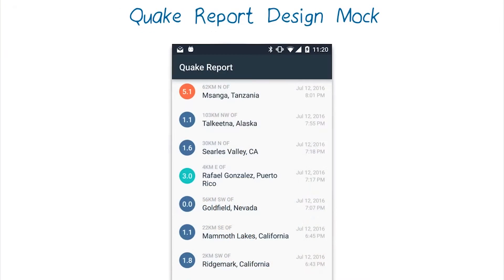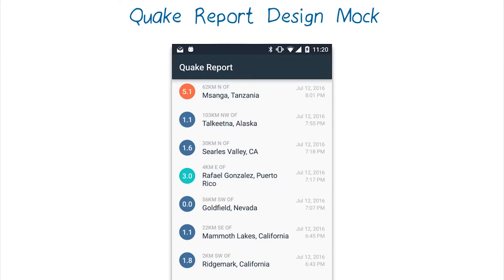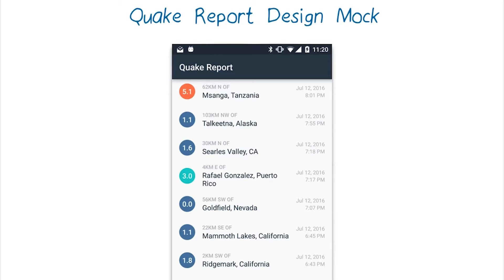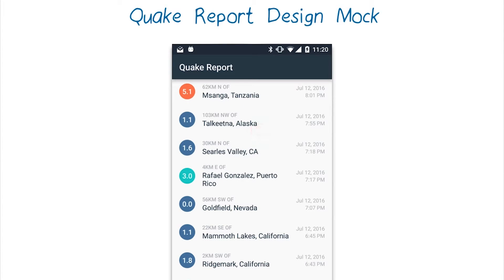Recebendo simulações do nosso designer